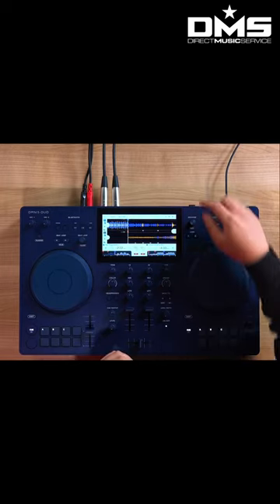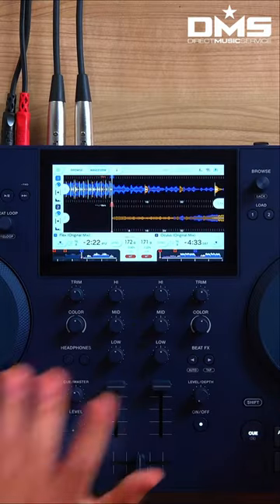This many source options on the OMNIS-DUO